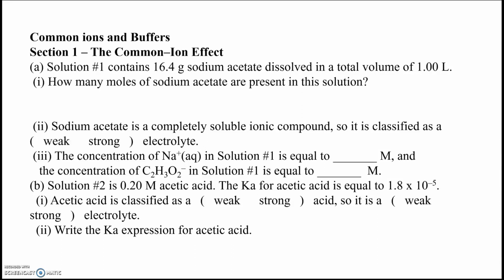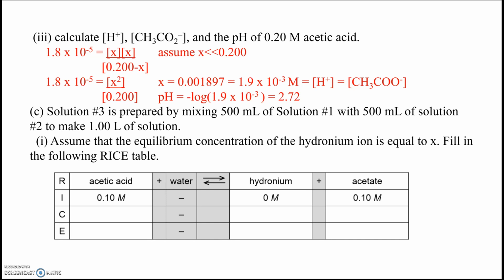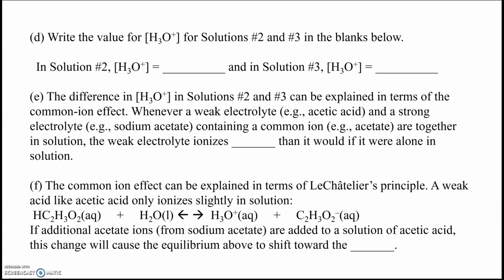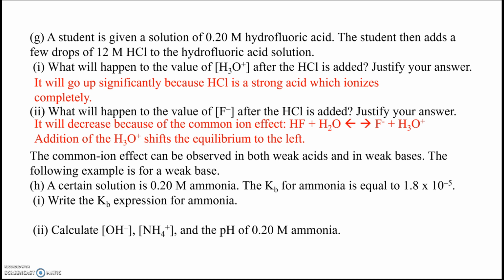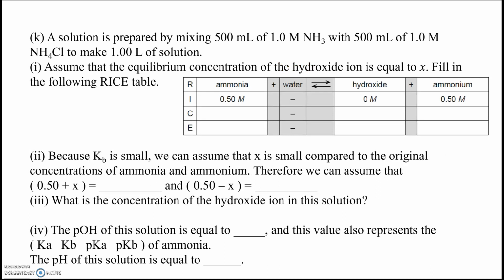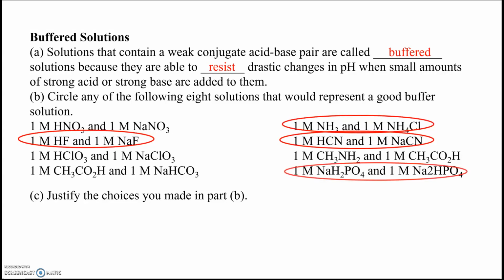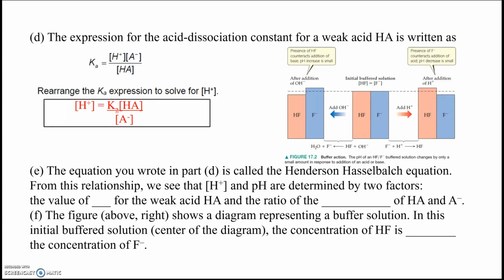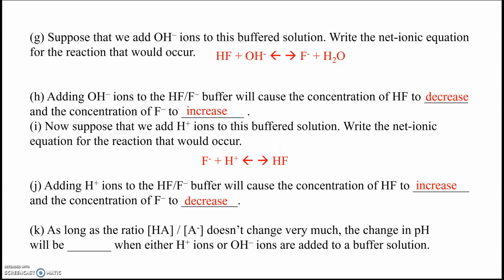AP Chem Unit 10 Common Ions & Buffers, Part 1